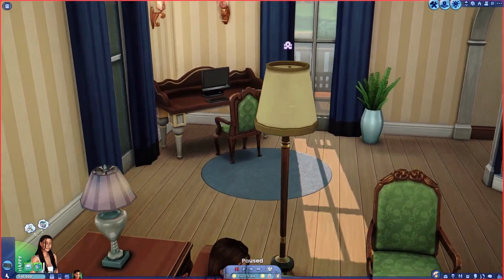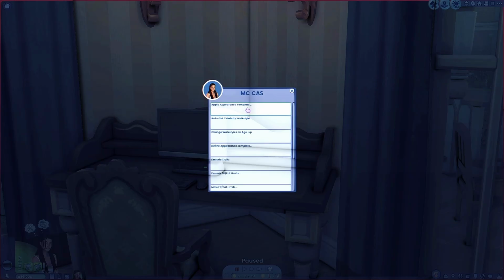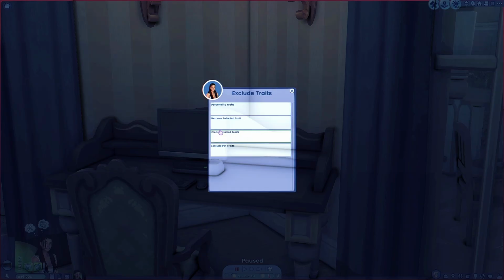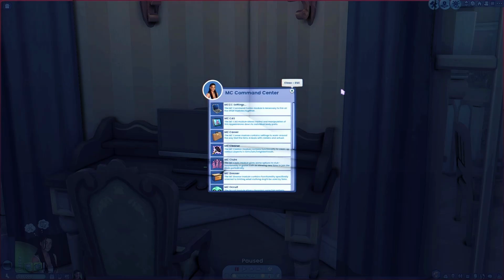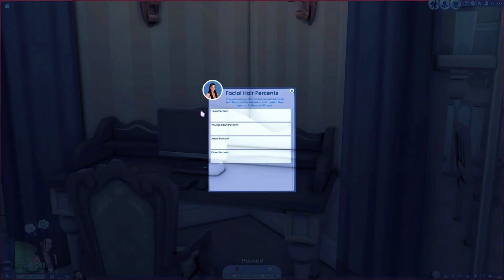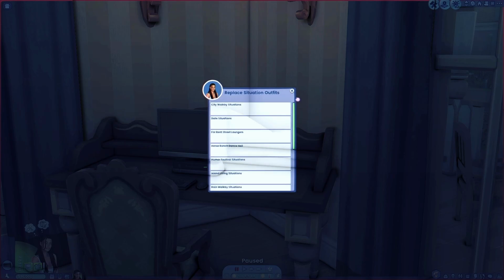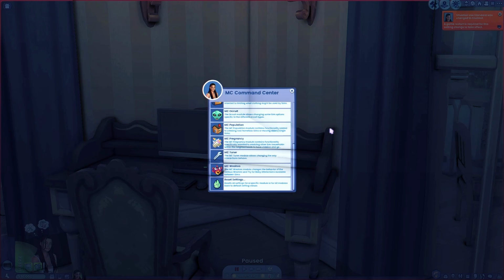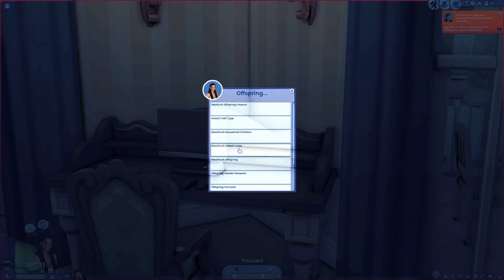Use MCCC Like A Pro | CAS & Dresser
Open Here ▽

Links